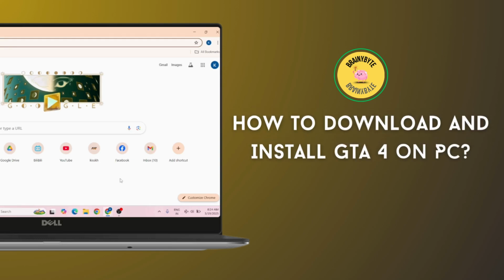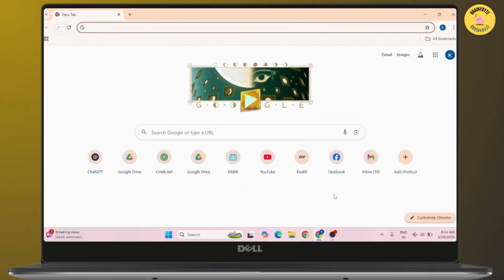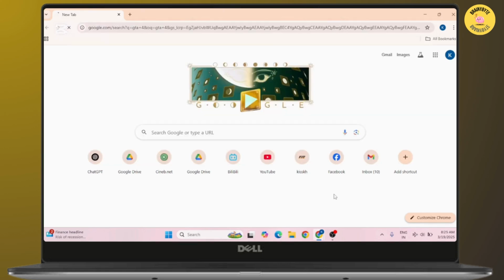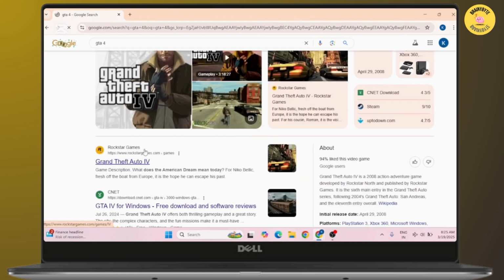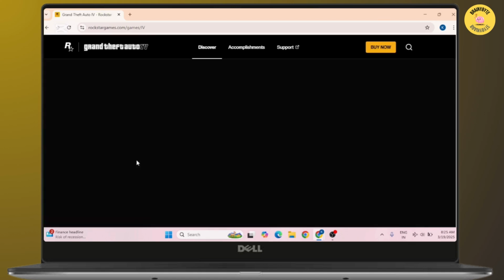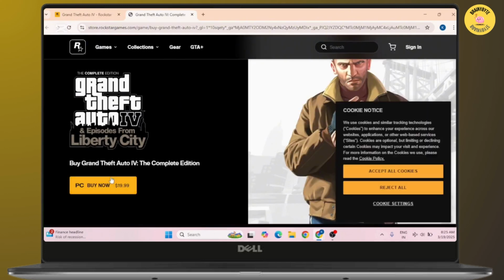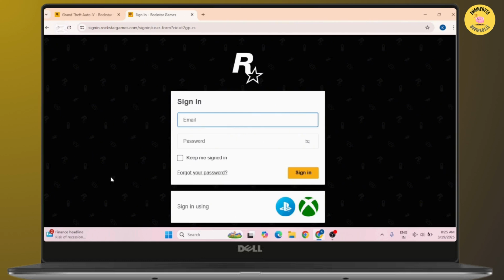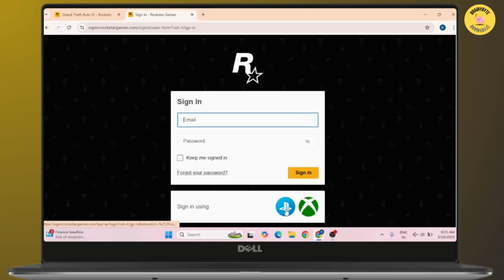How To Download And Install GTA 4 on Pc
Want to download and install GTA 4 on your PC? This video will guide you through the step-by-step process to download, install, and set up Grand Theft Auto 4 on your computer quickly and easily. Whether you're asking, "How do I download GTA 4 on PC?" or need help with installation, this tutorial has you covered. Learn the best methods to install GTA 4, fix common issues, and start playing today! Watch now to see how you can get GTA 4 on your PC.

Timestamps:
00:00 How To Download And Install GTA 4 on PC
00:06 How Do I Download GTA 4 on PC?